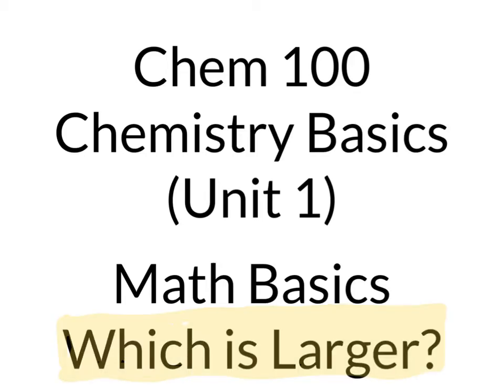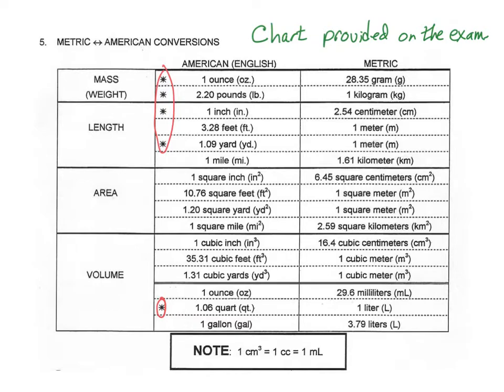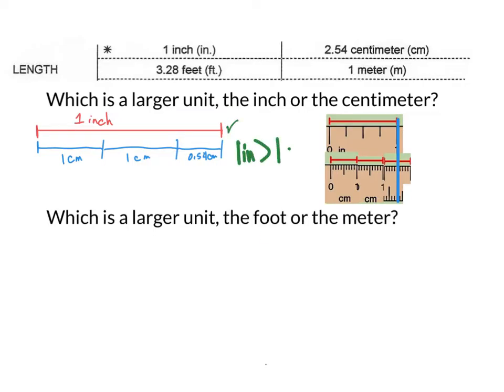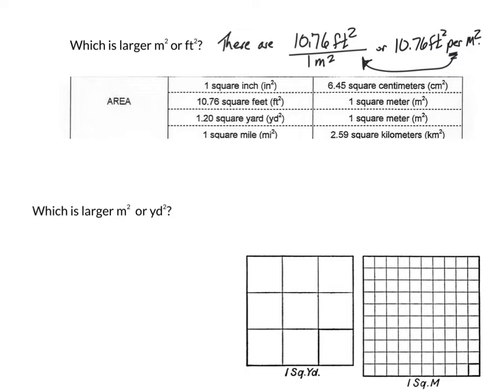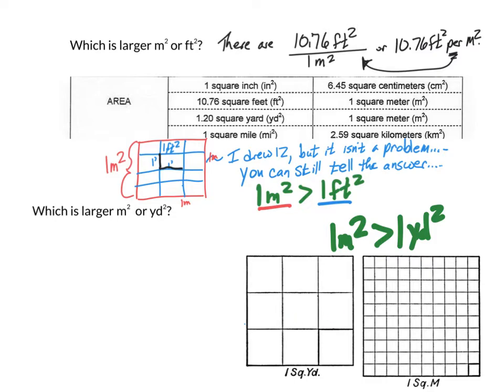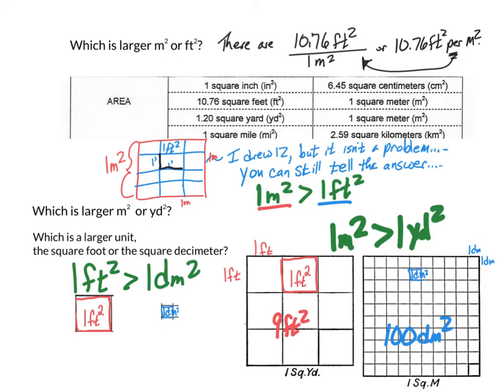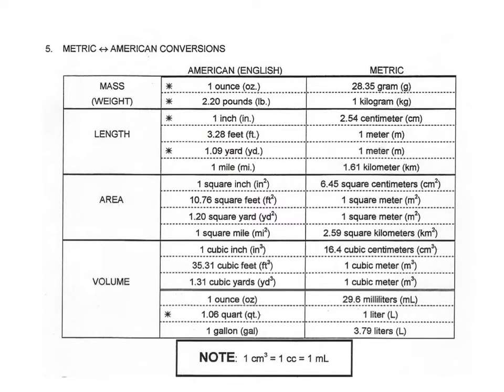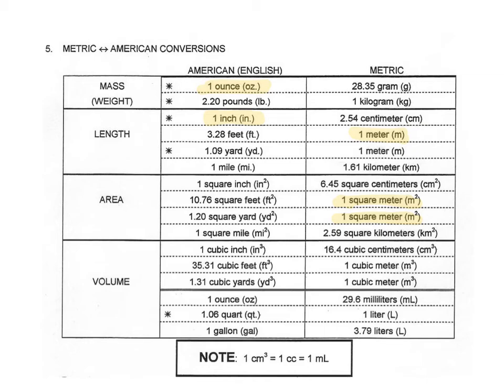100U1p3a which unit is larger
Math which is larger metric. Or American